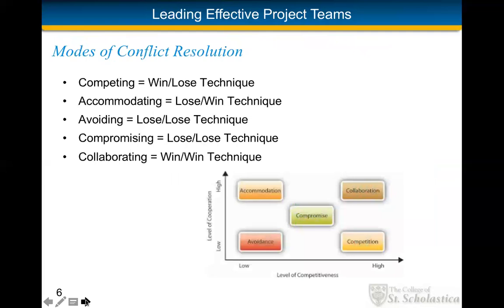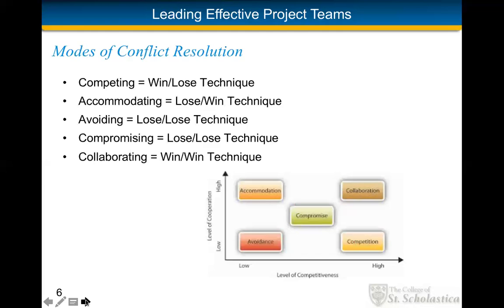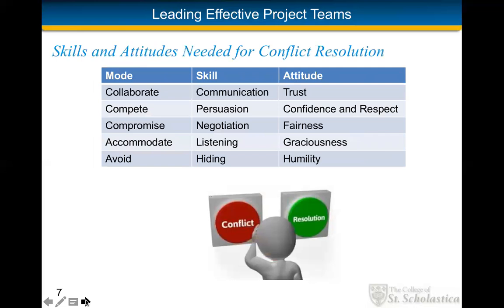Unit Six Managing Project Team Conflict